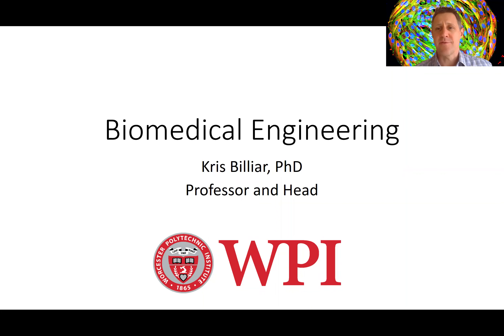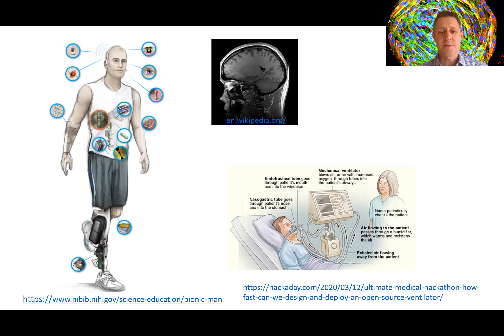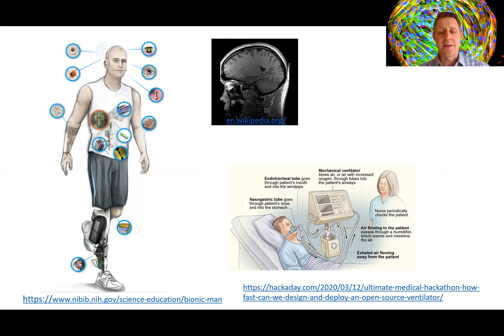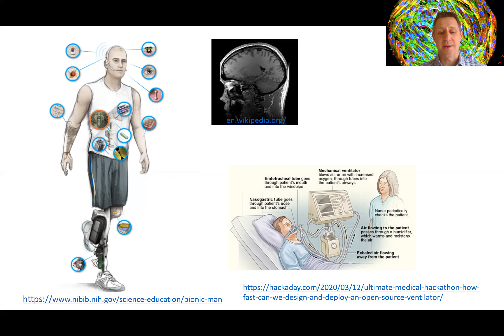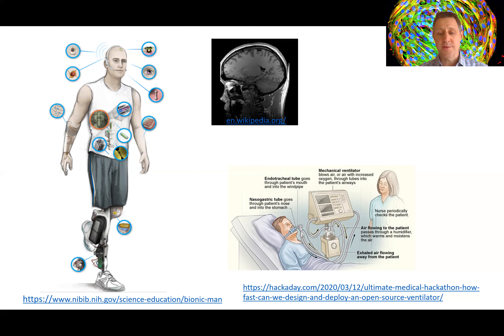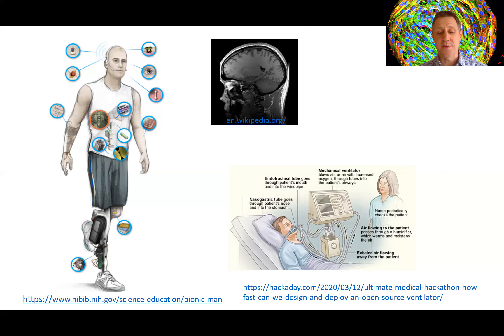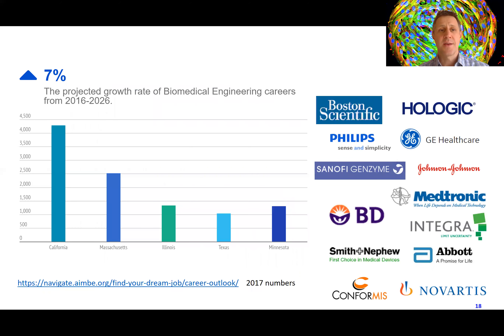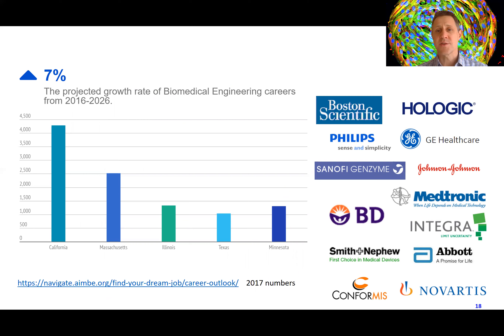What is BME and what do they do?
Wondering what biomedical engineering is and what do they do? Prof Billiar, Department Head of BME at WPI, explains in this short video.